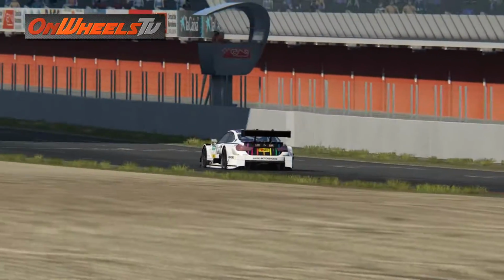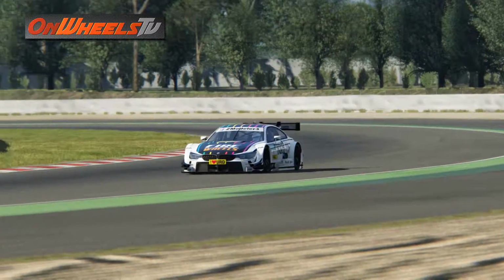Review 77 - T5 2015 from URD for Assetto Corsa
All the mods and tracks we present in our videos are avialble at onwheelstv.com.
Just visit our website, look for the sim in the homepage top menu (to which the video is related), click on it, and once in the sim page scroll down till you find the article about it.